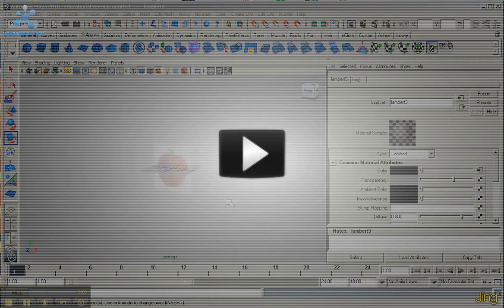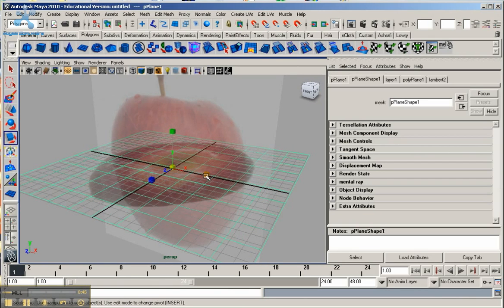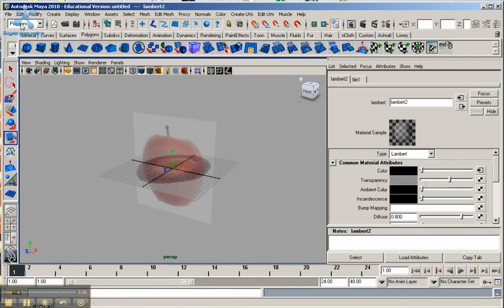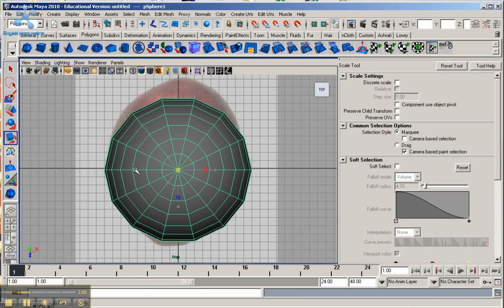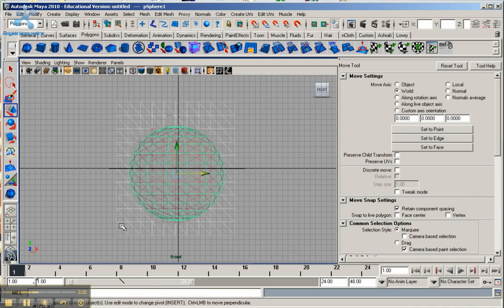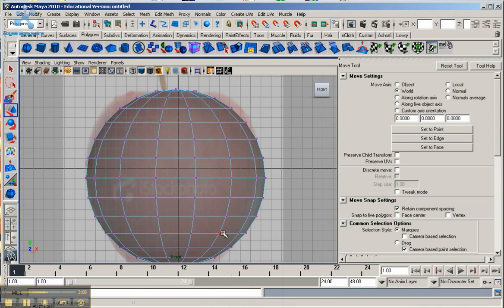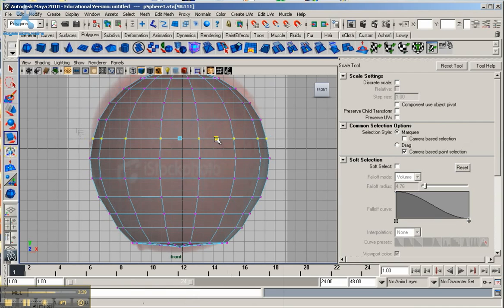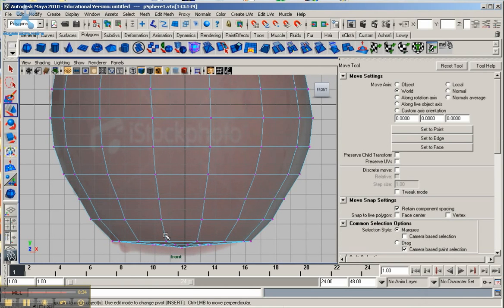Poly_Apple1.flv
Poly Apple modeling 1